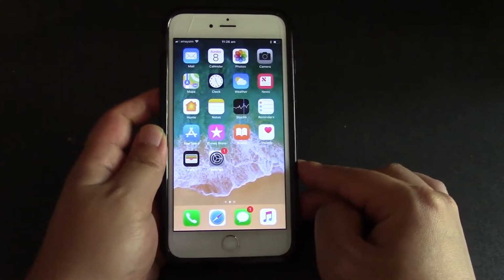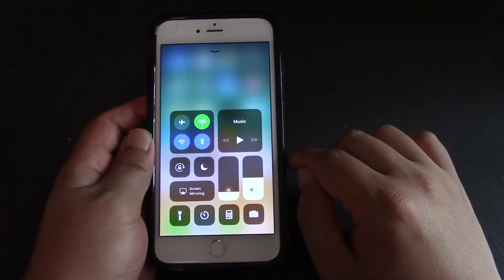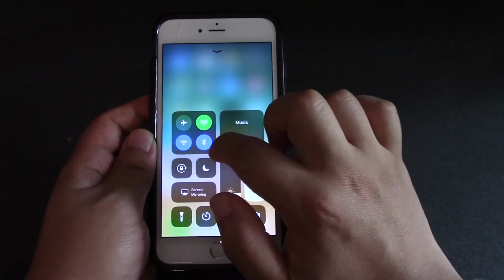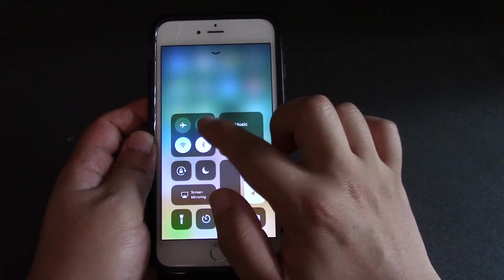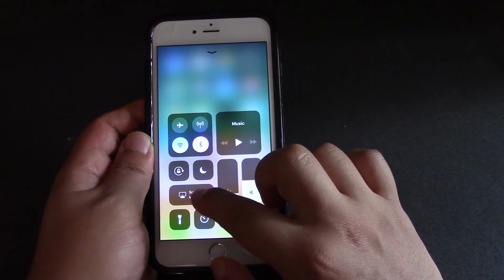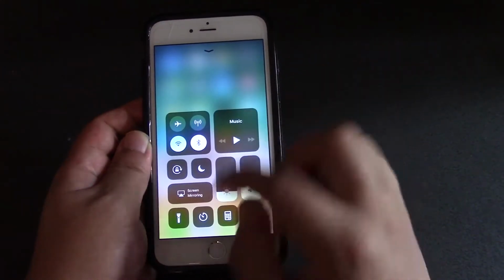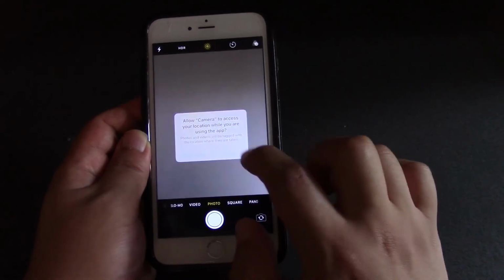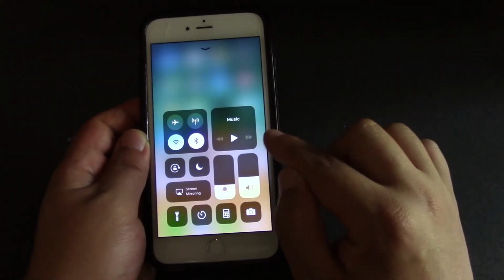Iphone 6S+ Tutorial 4 - Turn on / off mobile internet, torch, sound etc.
Here we show you the process for toggling on/off mobile internet, Wifi, Bluetooth, torch, sound, brightness, etc.